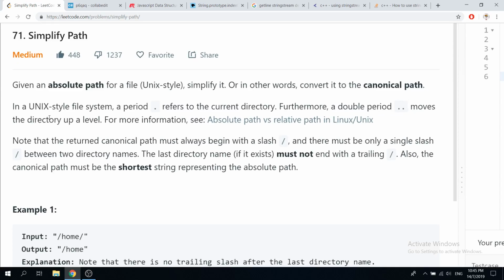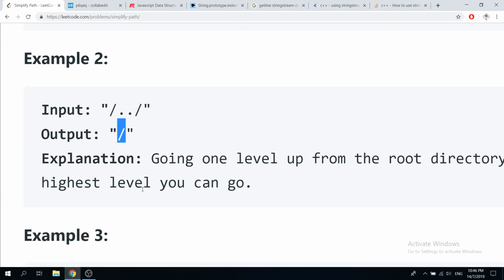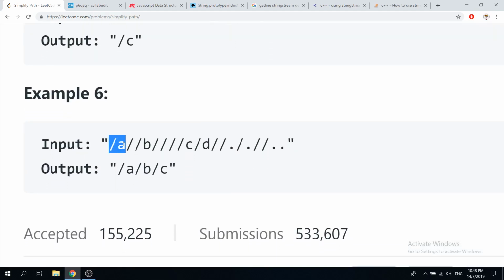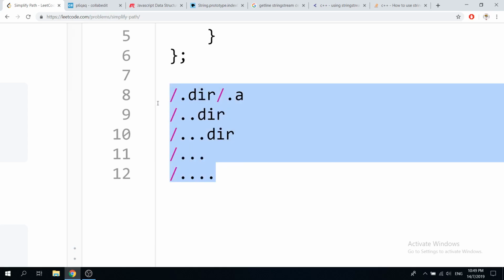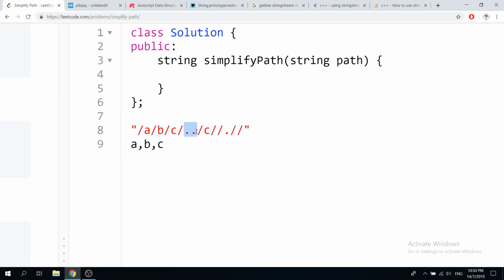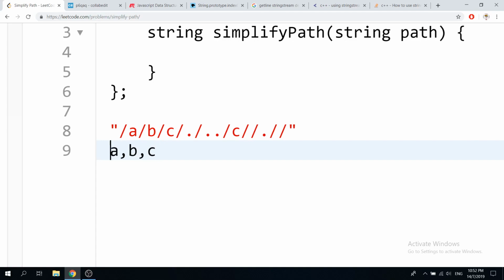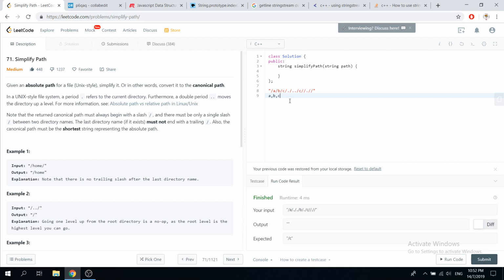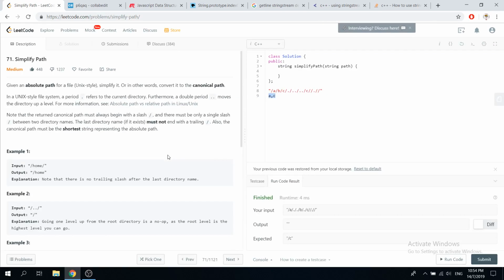LeetCode 71 Simplify Path intuition